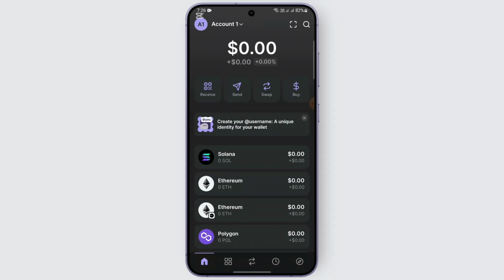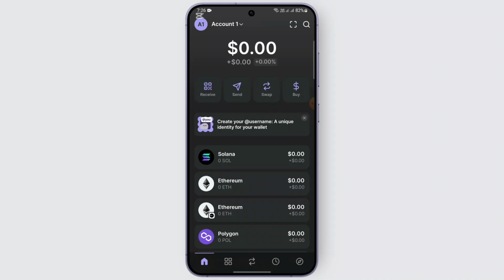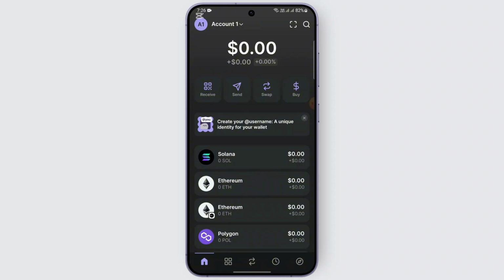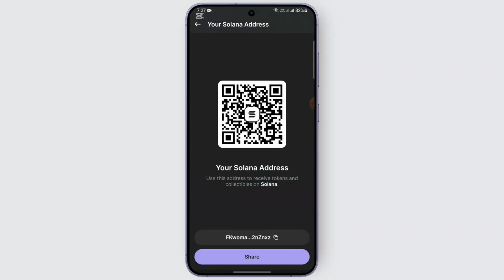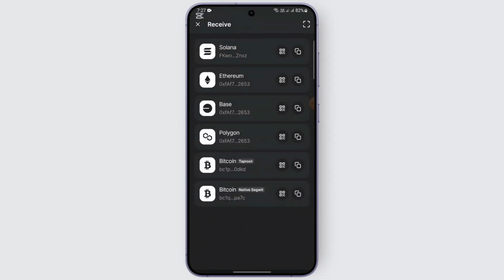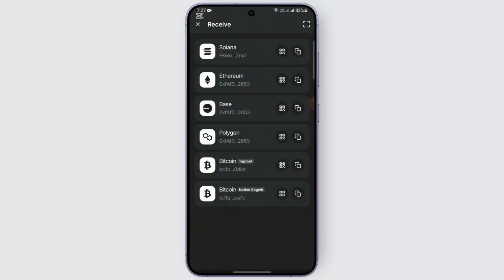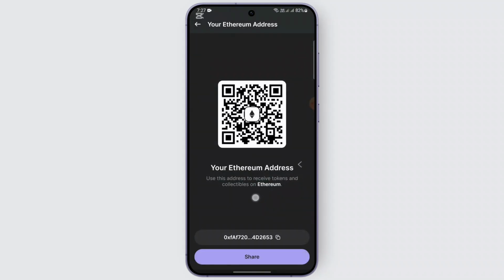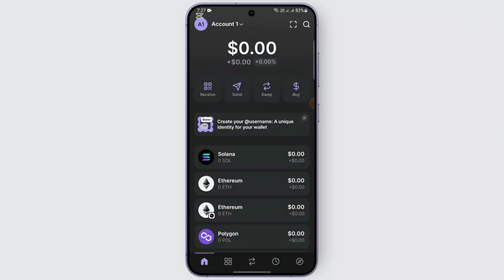How to Get your Phantom Wallet Address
Need to find your Phantom wallet address? This video will guide you through the steps to easily access your wallet address for transactions and transfers. Whether you're asking, "How do I get my Phantom wallet address?" or need help navigating the Phantom wallet app, this tutorial has you covered. Watch now to learn how to get your Phantom wallet address today!

Timestamps:
00:00 How to Get Your Phantom Wallet Address
00:10 How Do I Find My Phantom Wallet Address?